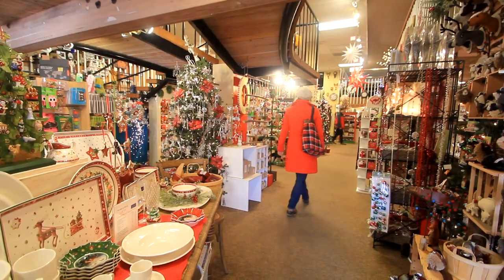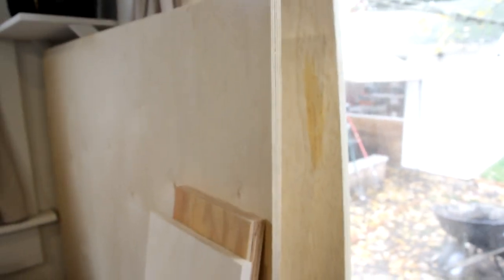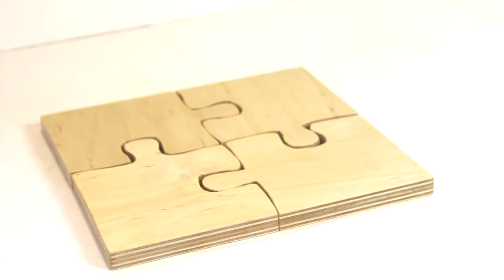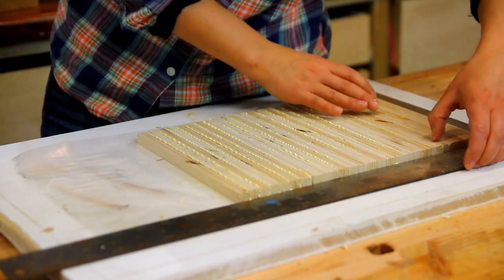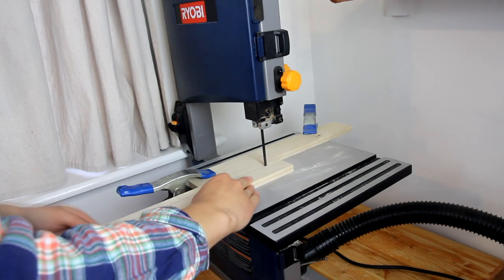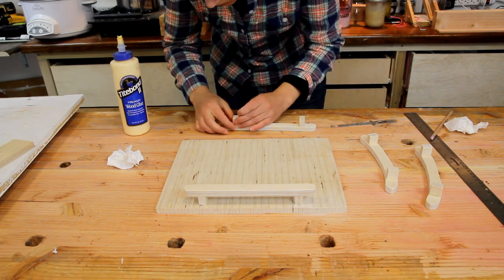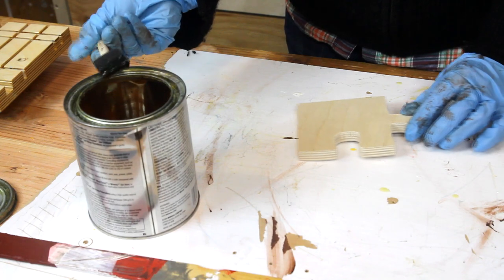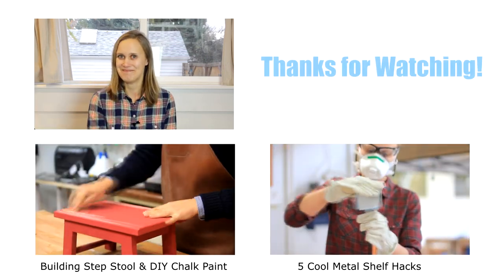Making Christmas Presents with Baltic Birch Plywood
Too often we think of using fine woods for our woodworking projects. I wanted to show just how beautiful baltic birch plywood can be when used in some small Christmas gifts. Here you can find a tablet organizer, puzzle trivet and a tray, all made from plywood and all really simple.

Mailing Address:
Darbin Orvar